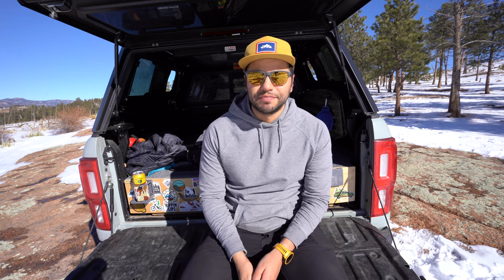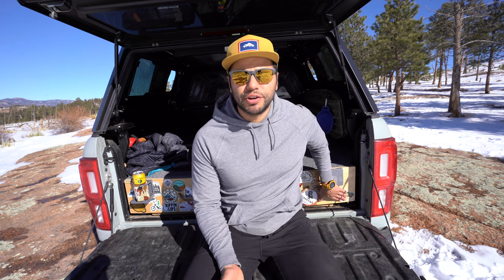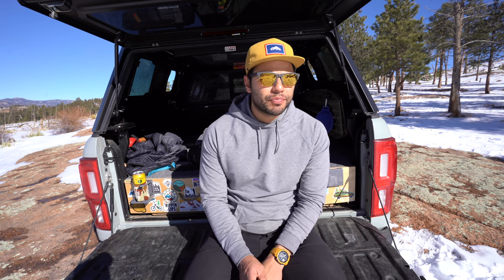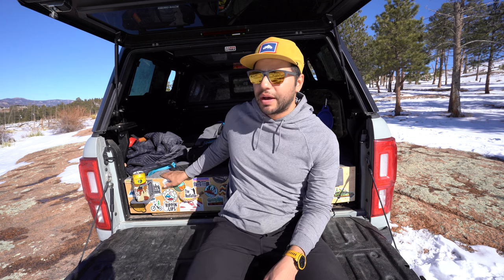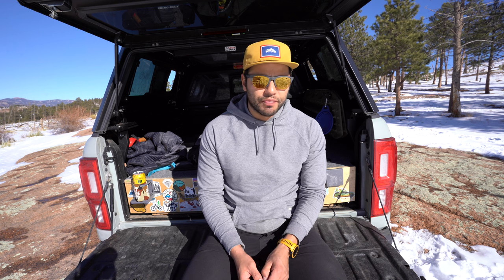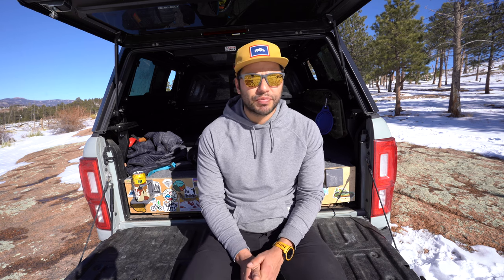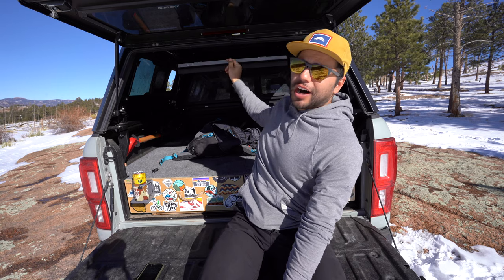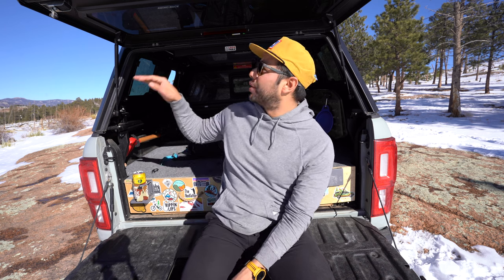Ford Ranger Tremor OVERLAND BUILD WALKAROUND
After numerous attempts at making this video and it not working for various reasons, I finally found time to head out to the mountains with the dogs and do some fun video stuff.

This is just a quick video covering my Ranger build and the different things I've added to it over the last year to make it work well for my lifestyle! There are few more mods I hope to add this year! Enjoy

0:00 Intro
3:07 Suspension
5:44 Wheels & Tires
7:12 Tailgate Damper
8:00 Storage
10:48 Random Customizations
12:27 Smartcap Topper
13:03 Ski Rack
13:39 Capability
15:52 Sleep Setup
17:21 Rock Rails